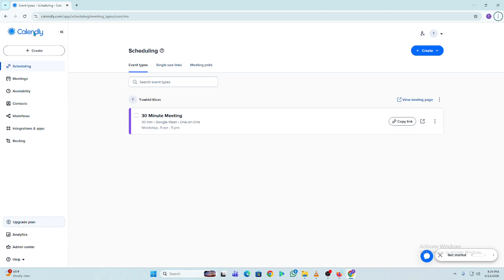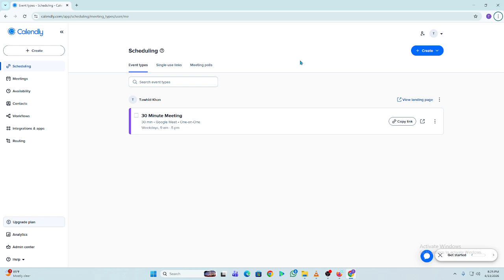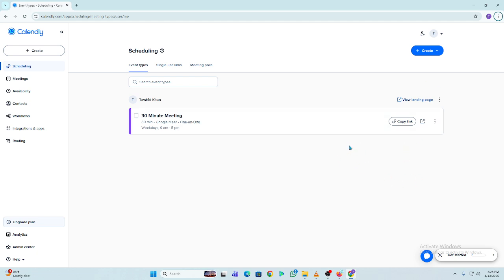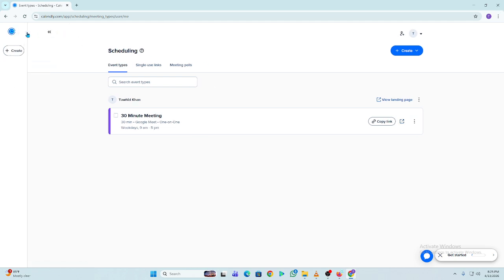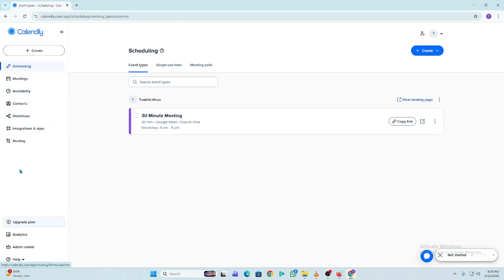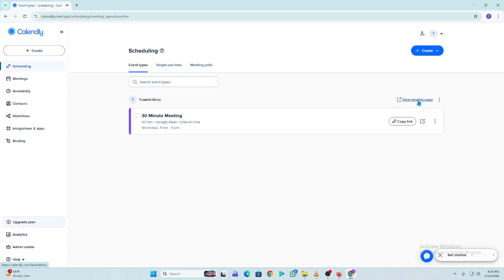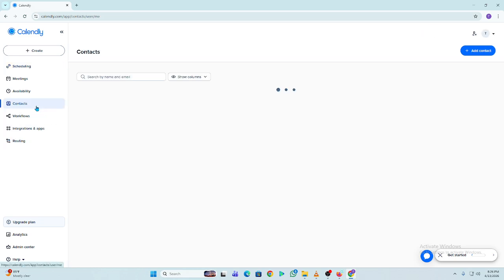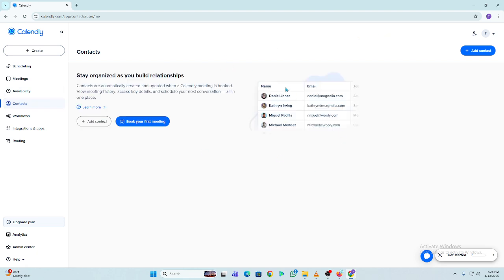How to fix Calendly double booking problem Full Guide 2026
Facing double booking issues on Calendly? In this 2026 full guide, learn step-by-step how to prevent overlapping appointments, fix scheduling conflicts, and manage your availability settings properly. Discover solutions like syncing calendars, setting buffer times, and adjusting event rules to avoid double bookings. Perfect for US professionals, freelancers, and businesses using Calendly.